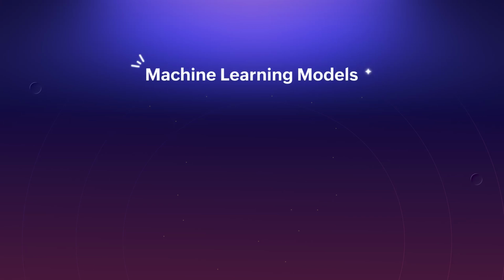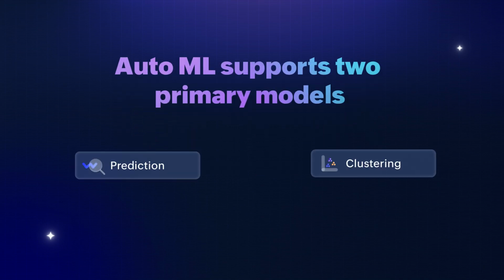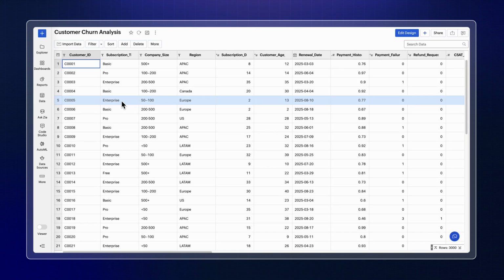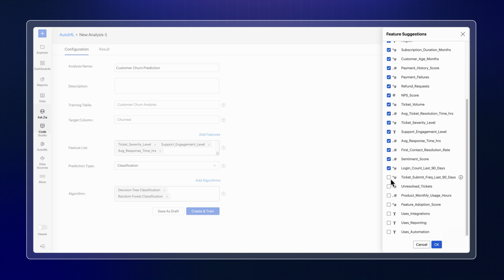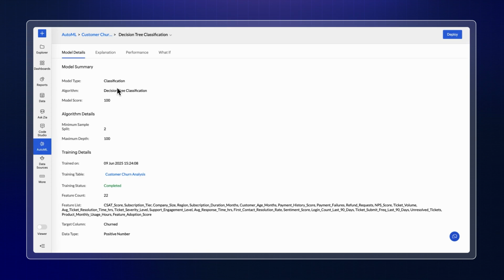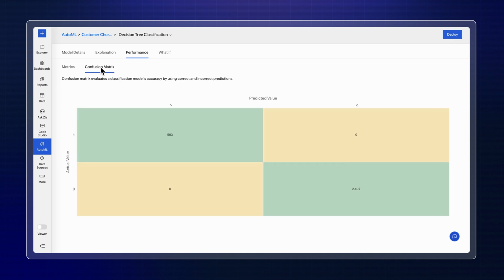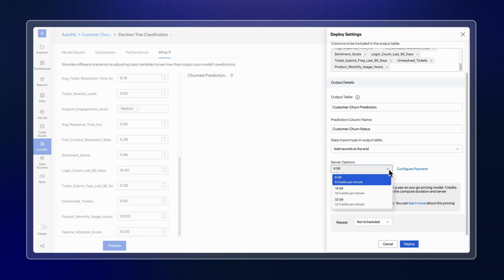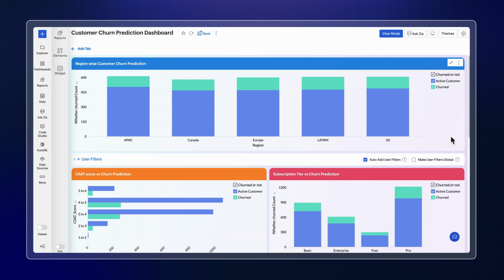Predict Customer Churn with AutoML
Want to reduce customer churn and boost retention? In this video, we’ll show you how to build an AutoML model for churn prediction. Whether you’re a business analyst, data scientist, or business user, this video will help you identify at-risk customers before they leave.

You’ll learn:
1. What customer churn means and why it matters
2. How AutoML simplifies the process of building predictive models
3. Step-by-step guide to setting up, training, and evaluating a churn prediction model
4. How to use insights from the model to take proactive actions